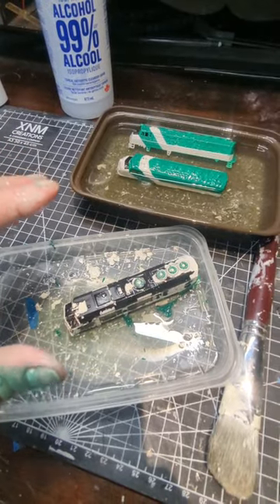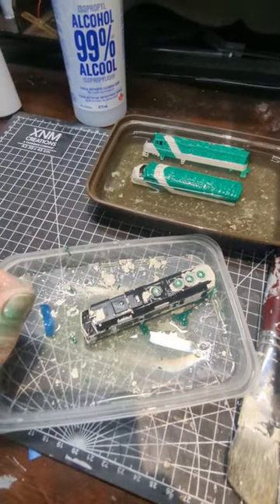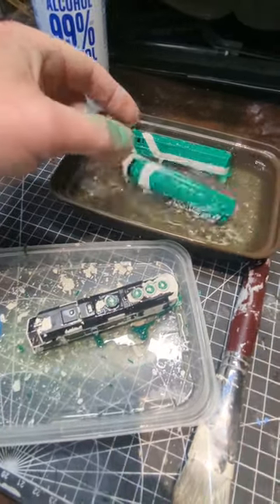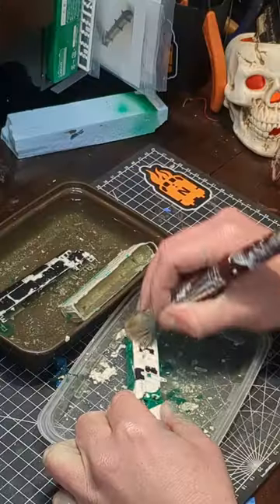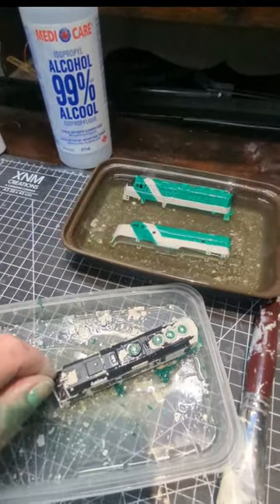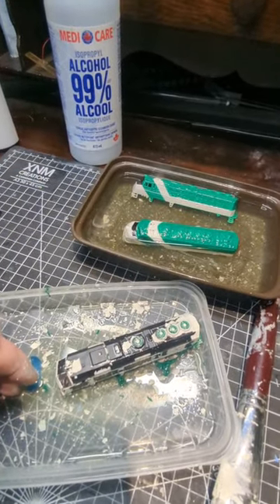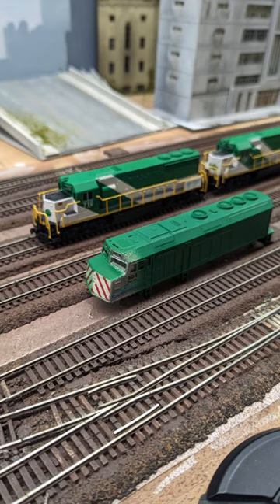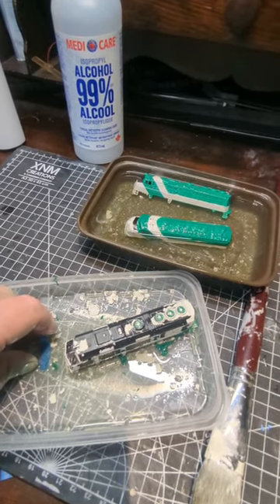Painting Fail - Second time's a charm?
I don't know what I did wrong, but I managed to take a series of carefully prepped models and ruin them with a terrible paint job. The paint was weirdly transparent. The pigment was inconsistent. in truth, it actually acted like contrast paints.

No matter. 99% alcohol cures all.